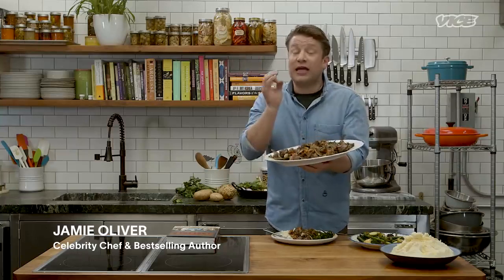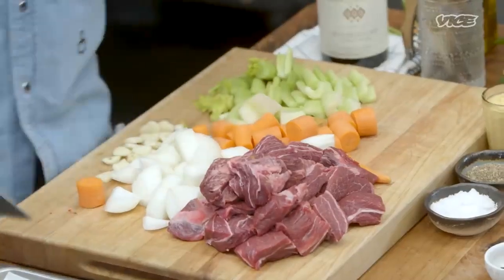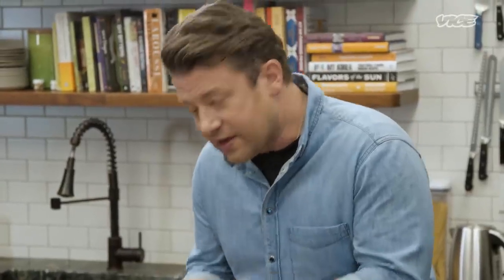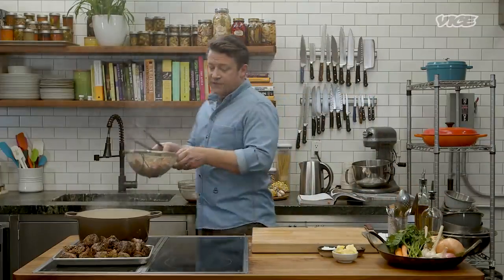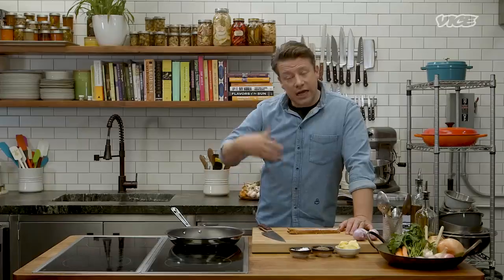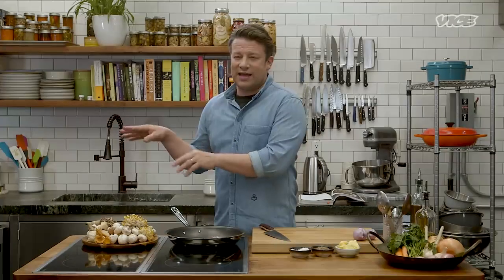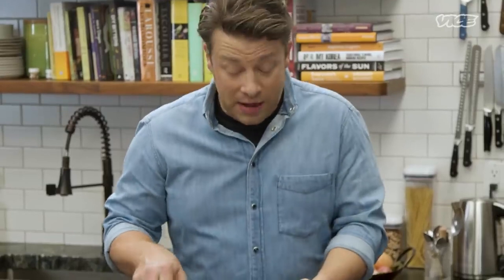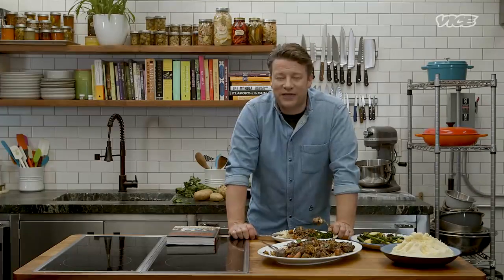Jamie Oliver Makes MORE Beef Bourguignon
HERE IS MORE of Jamie Oliver's Beef Bourguignon recipe! In this video, Jamie walks you through the steps to create a mouth-watering dish that is sure to impress. With tender chunks of beef, smoky bacon, and a rich red wine sauce, this classic French recipe is perfect for a cozy night in or a special occasion. Jamie's recipe is easy to follow and includes tips for cooking the beef to perfection. So why not give it a try and impress your friends and family with this delicious dish?
 The best apart is that the star of the show in this dish is the mighty Beef Cheeks, who would have thought!!

For more amazing dishes from our MAESTROS ad amazing cooking, please ,LIKE, SUBBSCRIBE and SHARE the videos with friends and family, I will highly appreciate it👏 ,as it will hell the Channel to grow💖